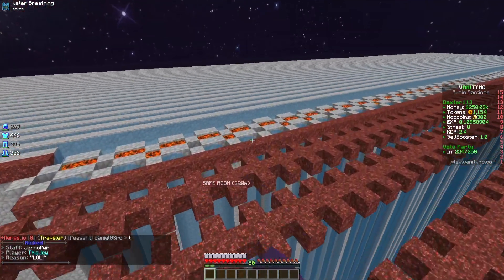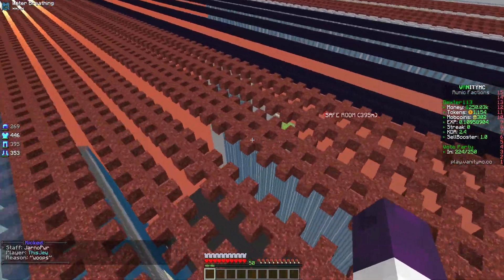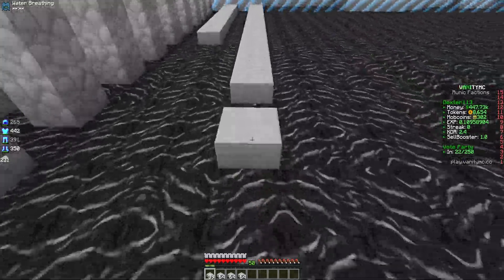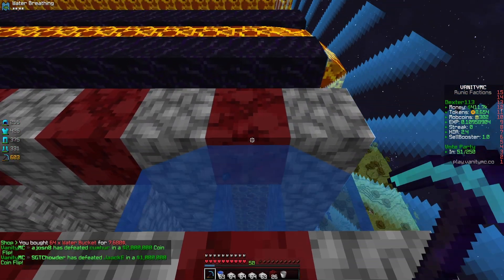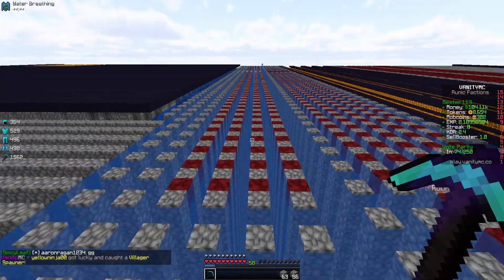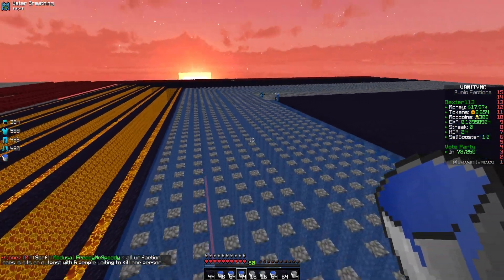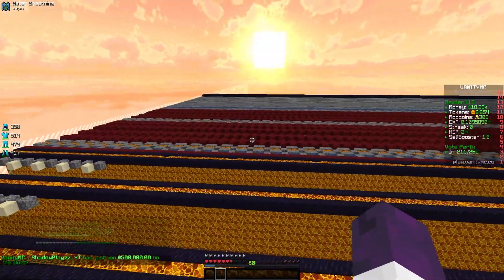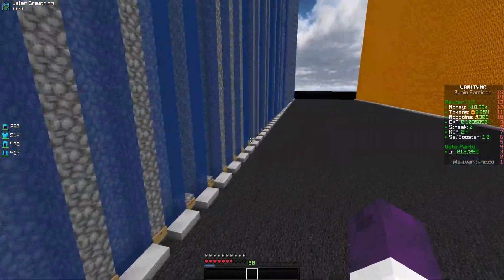BASEWORK!!! | Minecraft Factions | VanityMC | Runic [14]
The New TexturePack - Credits Target3DGaming